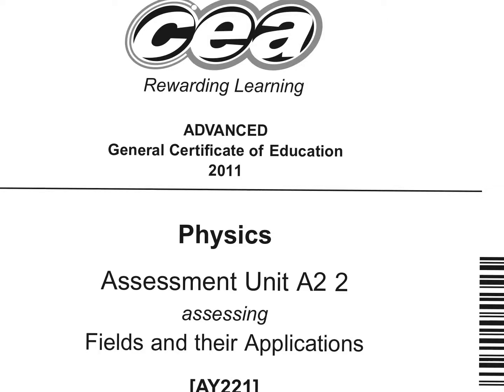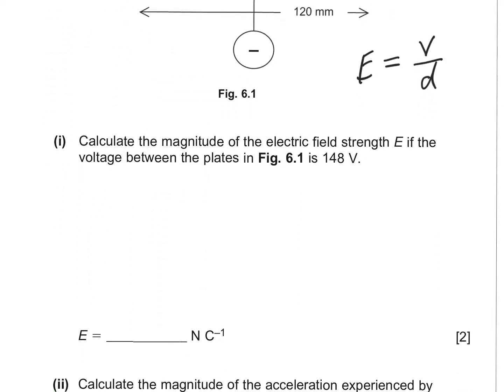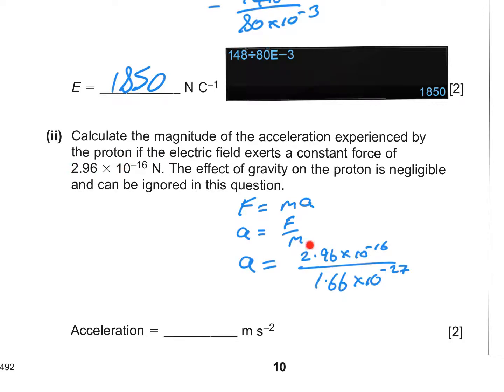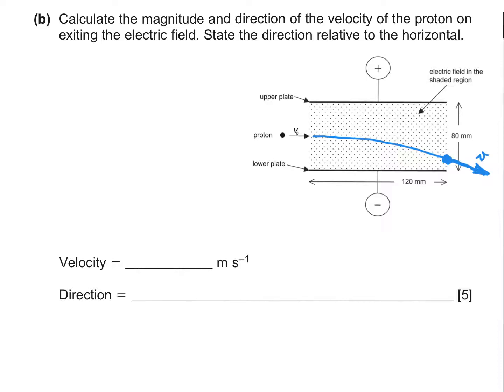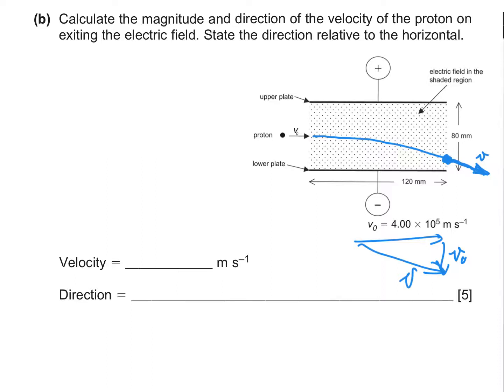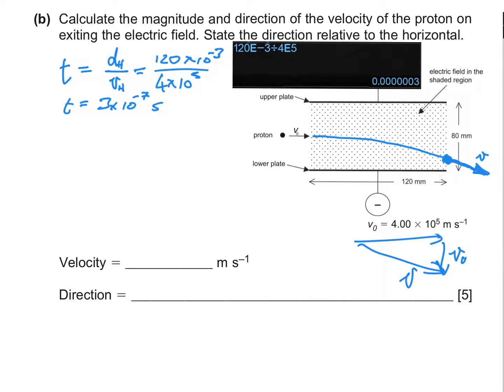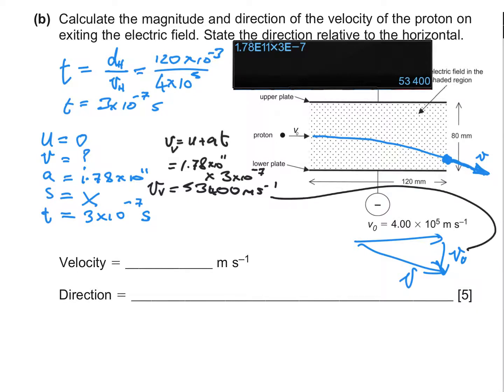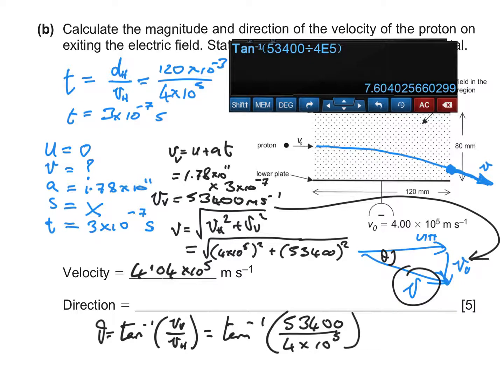CCEA A2 Physics Unit2 June2011 Q6 Deflecting Charged Particles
Q6 Charged particle deflection in electric fields